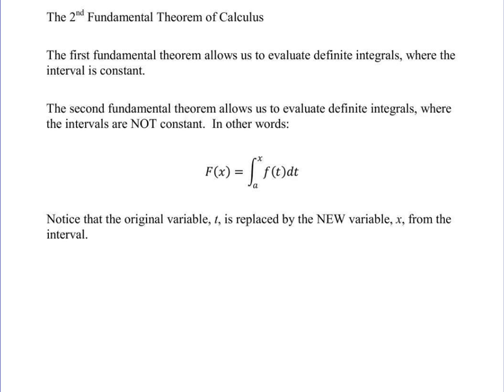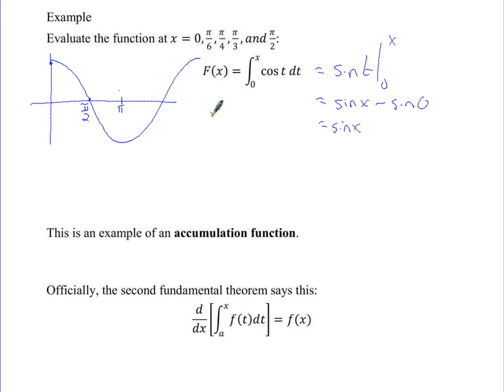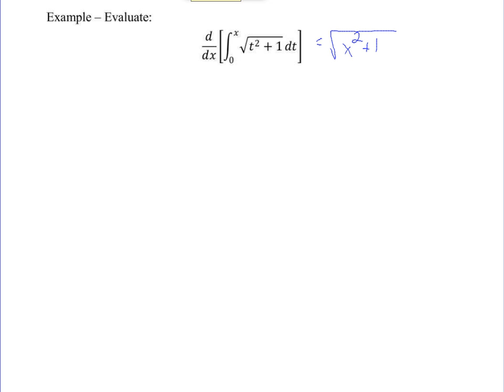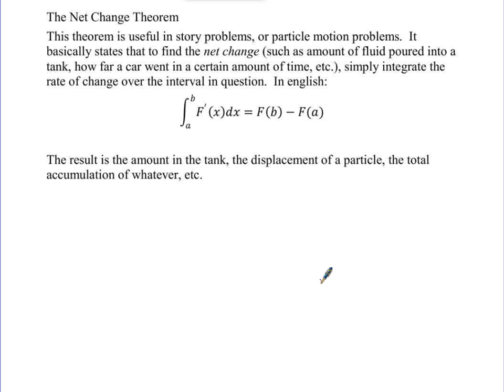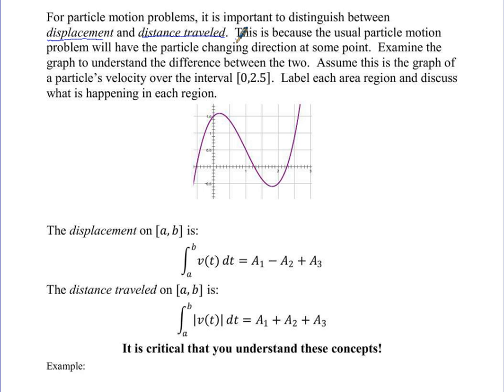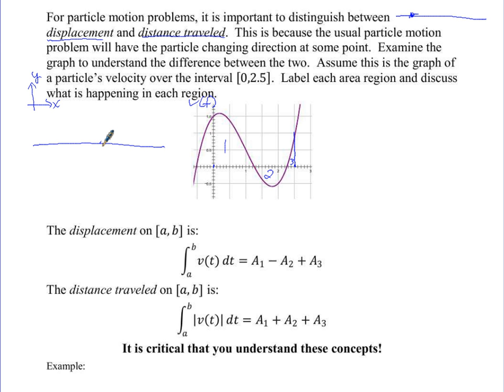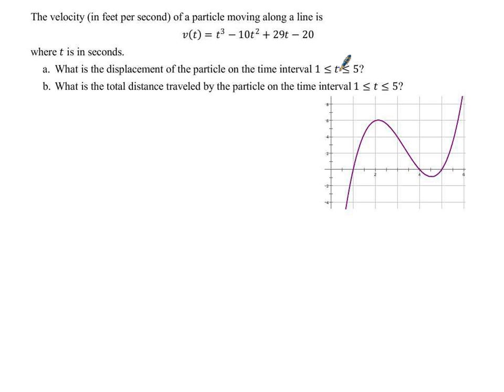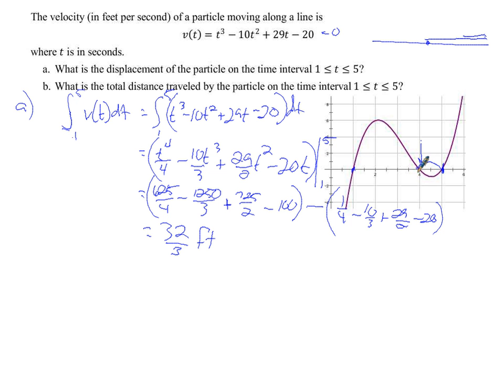C4 4 Fundamental Theorems of Calculus part 2